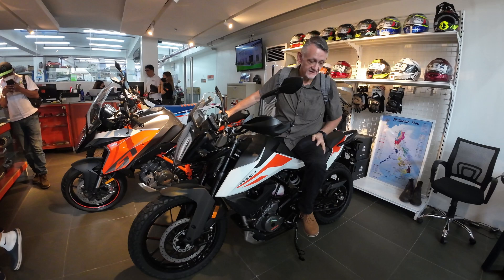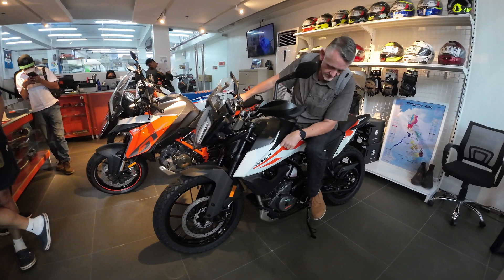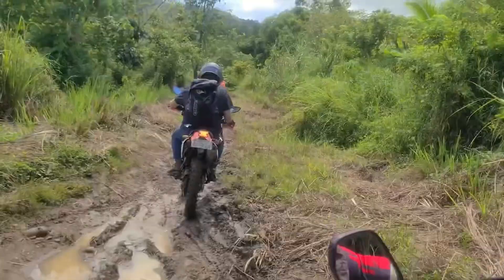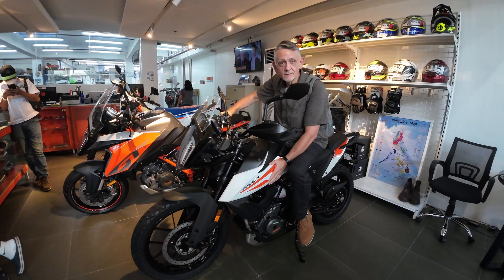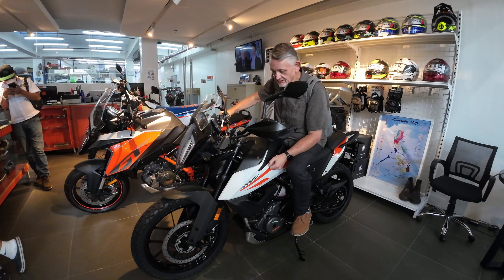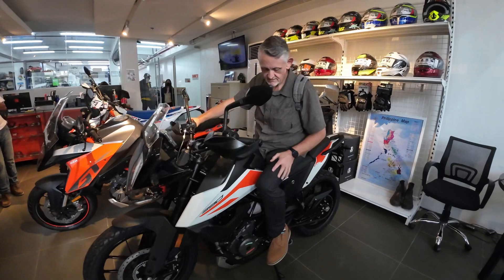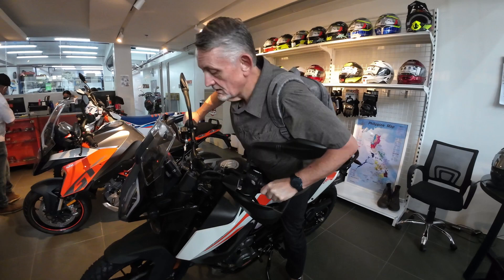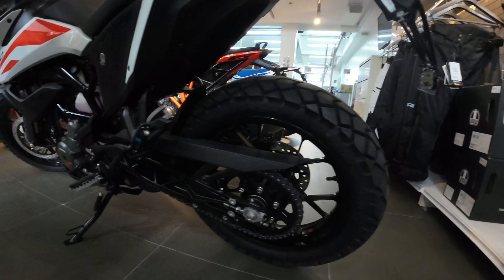I Think I Found My Dream Bike - KTM 390 Adventure Motorcycle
Many of our clean water projects are in the hinterlands of the Philippines which some are only accessible by motorcycle or hiking.

Its been some time now that I've wanted to retire my HONDA XR 200.
After tons of research I think I've found the Adventure bike for me.  A motorcycle capable of highway and off-road, and will be easier on my body.

Hey, I already know that I'll get some feedback on this bike from MEGA experience trail riders which I look forward to your comments.
But for me, just barely into my 60's.  I am looking for a lightweight bike that is reliable and great on paved roads, and good (not great) off-road.

Also, here is a link to @FinnSnowVlogs where you can watch his purchase of his KTM 390 and his ride from Manila to Negros.

Darrell

CREDIT:  SoundStripe

Maldives Mansion
GFPLWFUVAG5ZLXLE